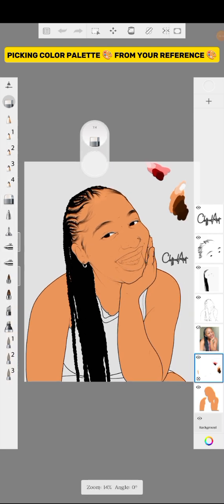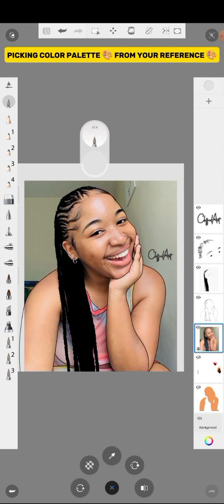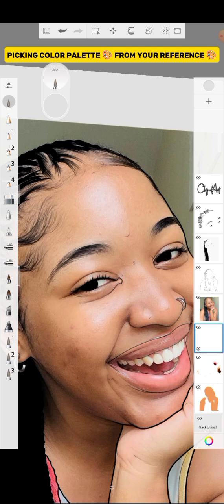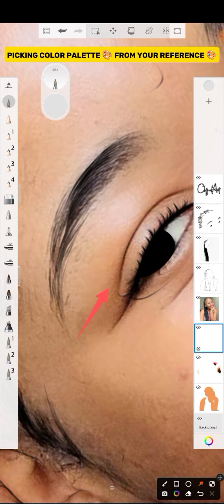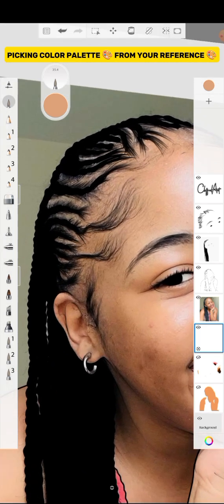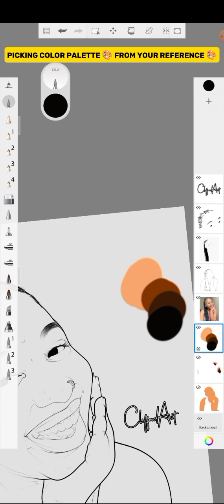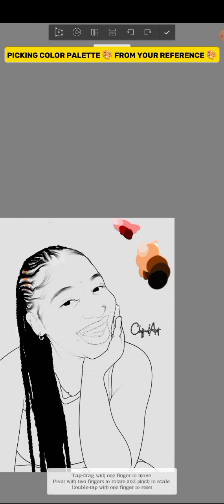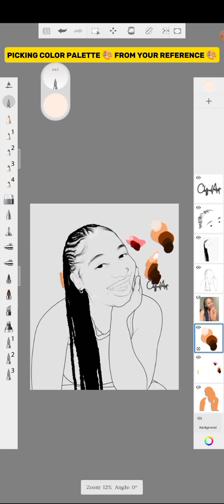LEARN HOW TO CREATE COLOR PALLET ON AUTODESK SKETCHBOOK DIGITALLY USING YOUR SMARTPHONE.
This is an explanatory video of how to create color pallets on Autodesk sketchbook using your Mobile phone.
APP: Autodesk sketchbook
DEVICE: Android phone ( tecno spark 9T)
REFERENCE; Instagram
APP DOWNLOAD SOURCE: Play store